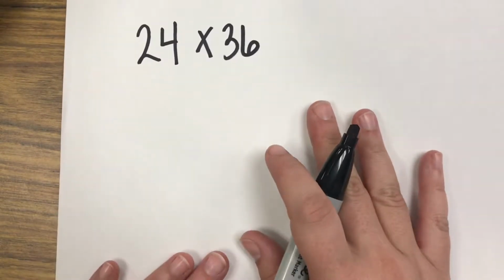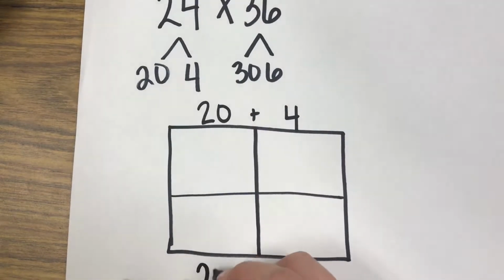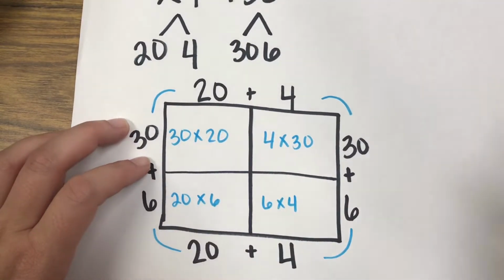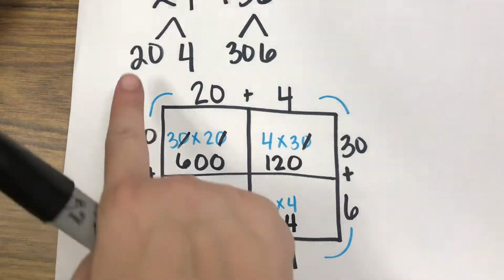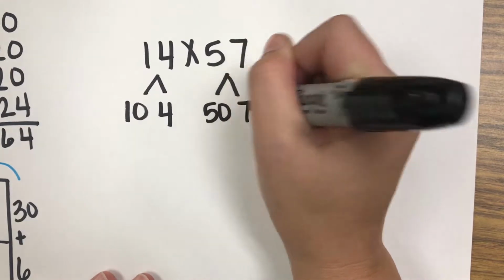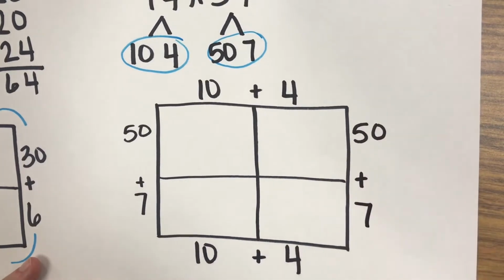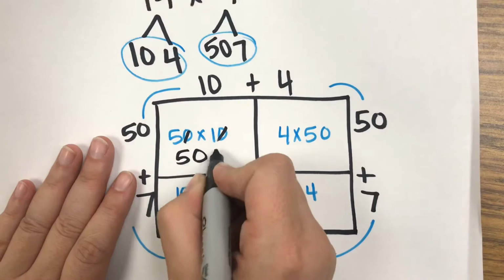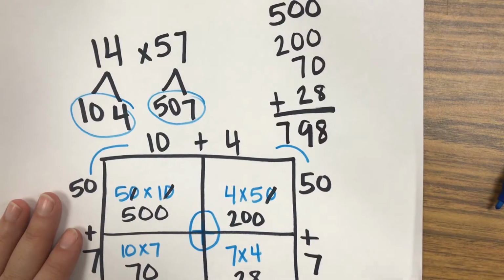Unit 2: Double by Double Multiplication using Area Model